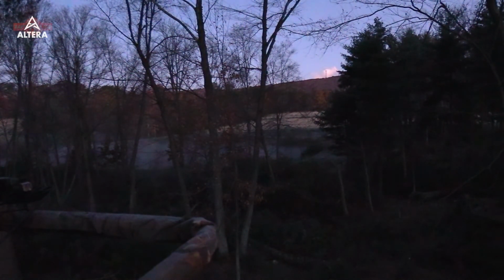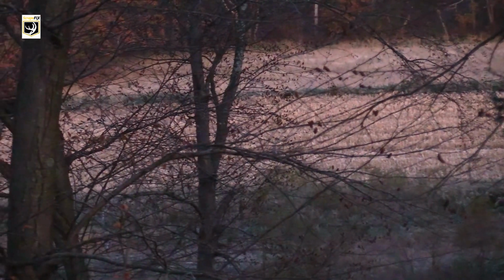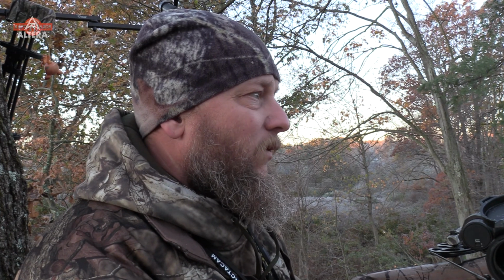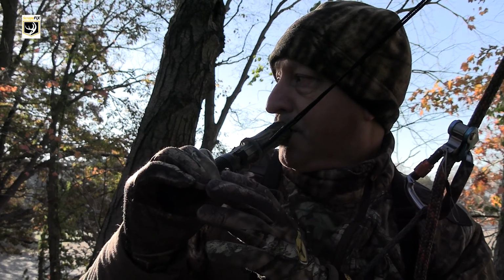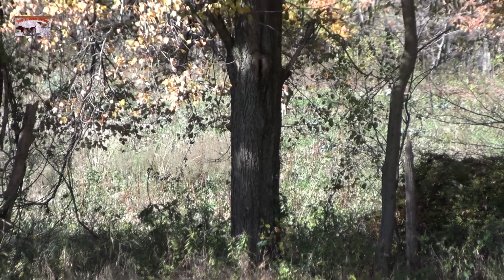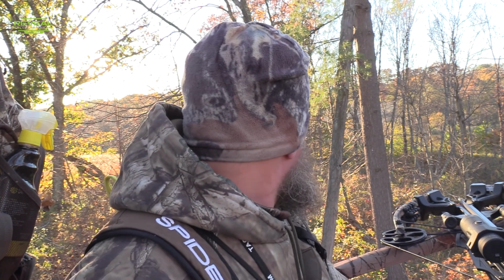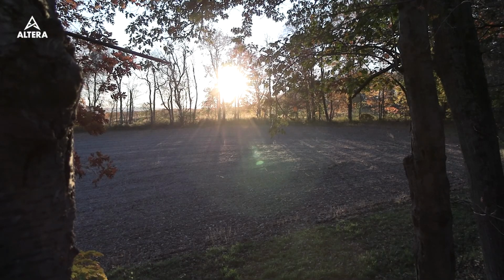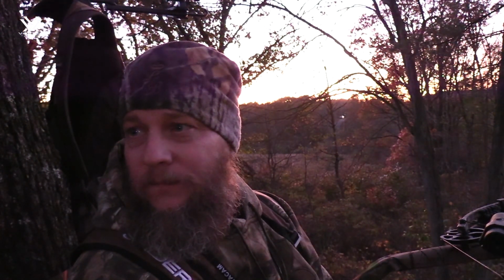Bucks and Ducks! | Wild Bout Huntin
The PA Archery Season is slowing fading away and both Dennis and David are still looking to punch a tag.  They are both out on this Saturday and seeing bucks and ducks through their hunts.  It's a fun new episode that has the brother optimistic about the next few weeks of hunting.

Some of the camera gear we use –
CANON XA40
CANON XA30
CANON XA20
CANON T5i DSLR
SENNHEISER Wireless Mics
RODE NTG 1 Shotgun Mic
TACTACAM 4.0
TACTACAM Solo

COOLERS - Check out Bison Coolers!
SCENT DISPENSERS - Your last scent dispenser with Buck Cage!
BOG DeathGrip Shooting Tripod
Odepro KL52 Plus Hunting Light

Music - Courtesy of Storyblocks Audio Music License for Dennis Ganc and Wild Bout Huntin